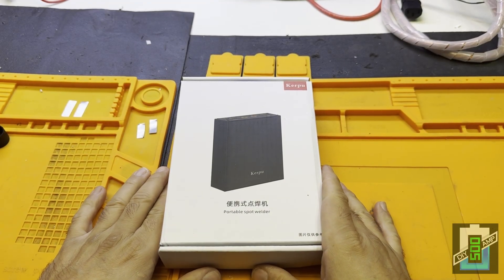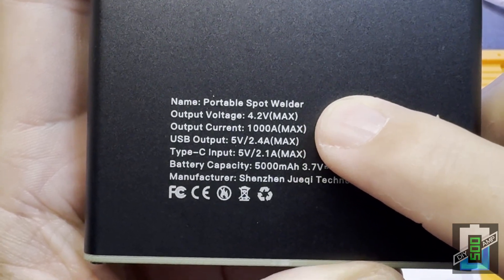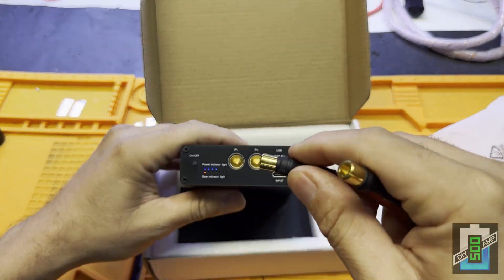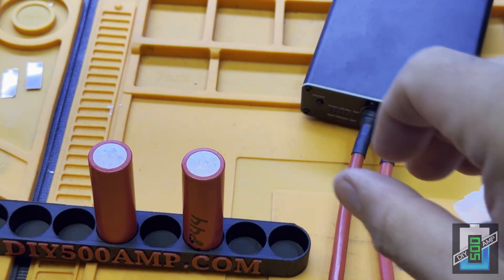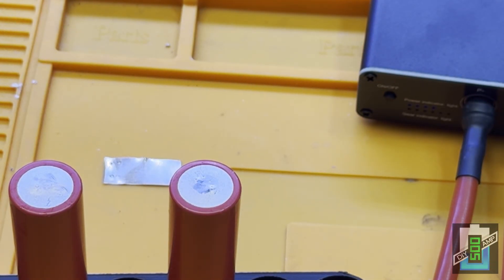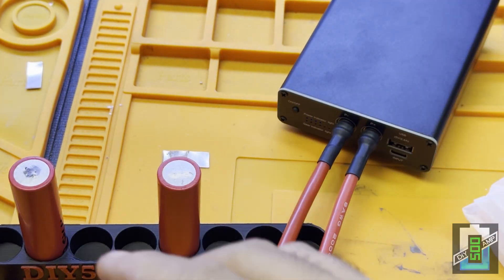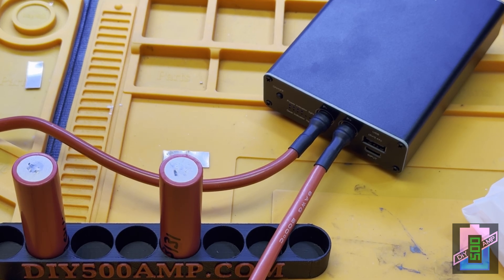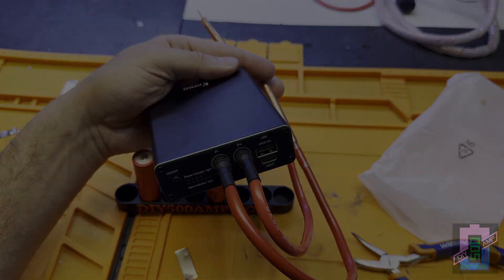Testing the Kepru CP01 Spot Welder – Pure Nickel & Nickel-Steel Performance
In this video, I put the (Kepru) AWithZ CP01 5000mAh portable spot welder to the ultimate test! We’ll see how it handles welding different strip types and thicknesses, including:

0.1mm Pure Nickel

0.15mm Pure Nickel

0.1mm Nickel-Plated Steel

0.15mm Nickel-Plated Steel

I push this cordless spot welder to its limits, checking penetration quality, weld strength, and consistency. Whether you’re into DIY battery building, e-bikes, or high-performance packs, this test will give you a clear idea of what this compact tool can do.

📦 Product Tested: AWithZ CP01 5000mAh Portable Spot Welder
🔧 Perfect for battery pack assembly, nickel strip welding, and quick on-the-go repairs.

💬 Have questions about the test results or welder settings? Drop them in the comments and I’ll answer them!